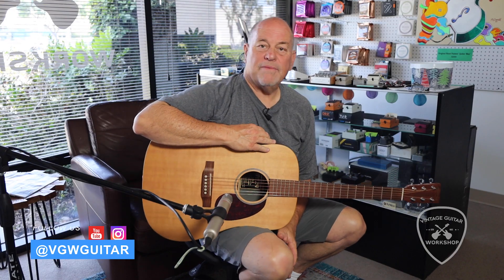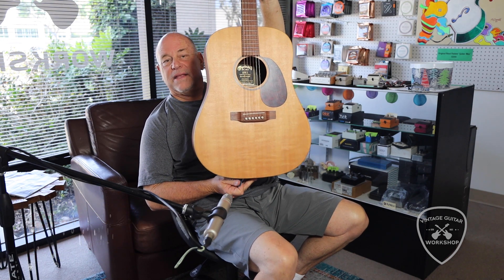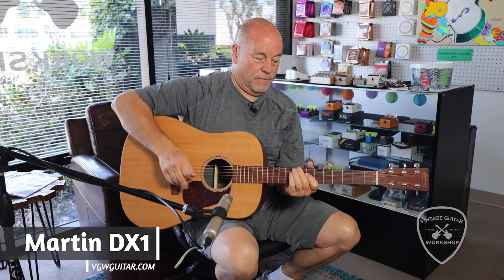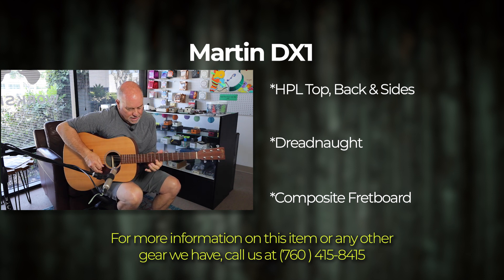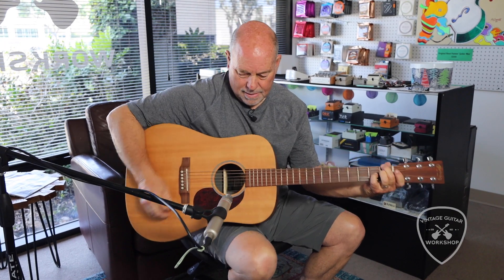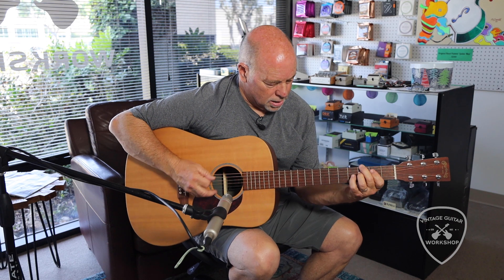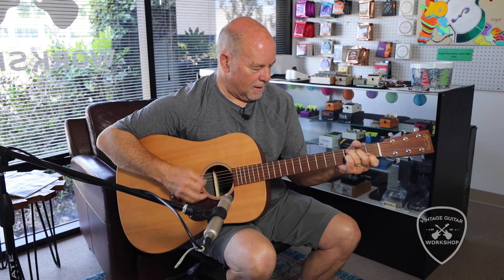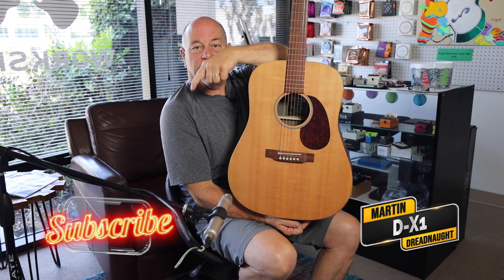Martin DX1 Dreadnaught - VGW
This Martin DX1 is an excellent player, set up by our own team.  It's a great guitar for so many things, sound great and plays great.  Just take a listen to Bob Ryan playing it and you'll see what I mean.

 *Every Piece of gear that leaves our shop is meticulously inspected, documented, setup and is ready for you to play or use.